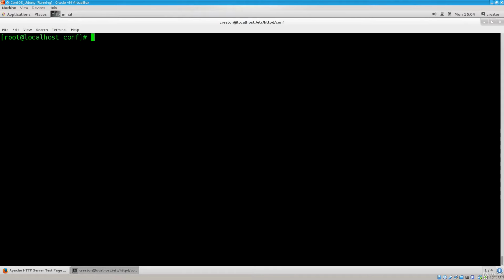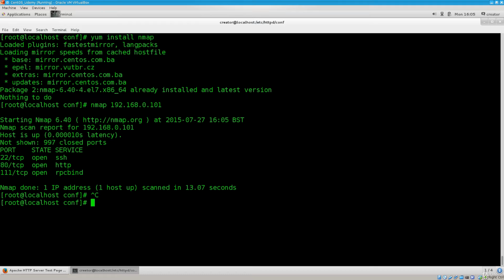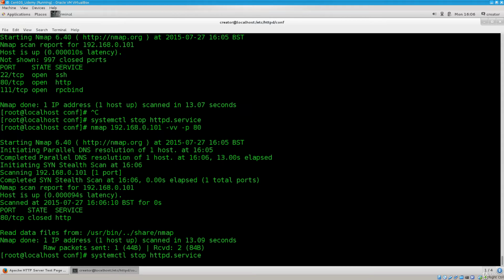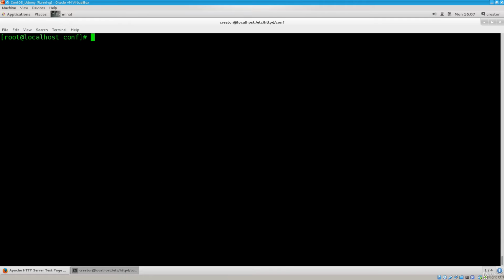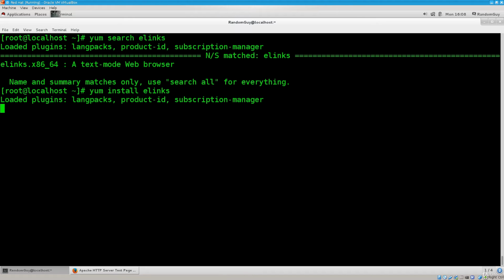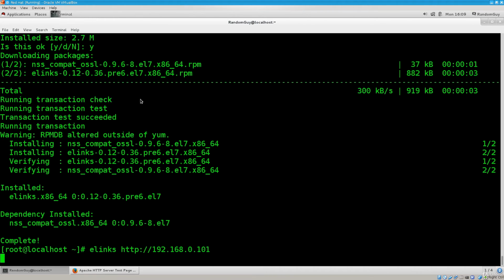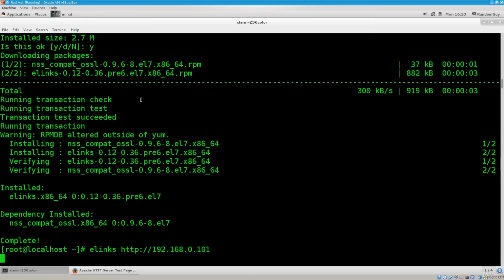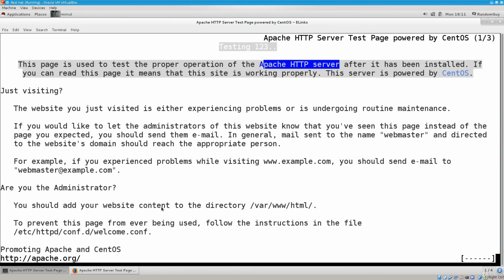How to configure webserver in Linux Part 2